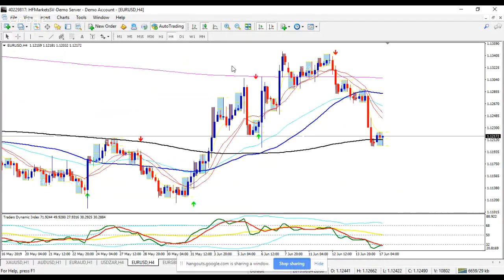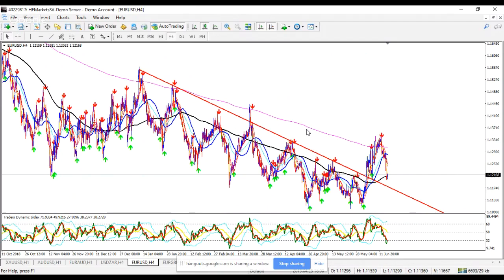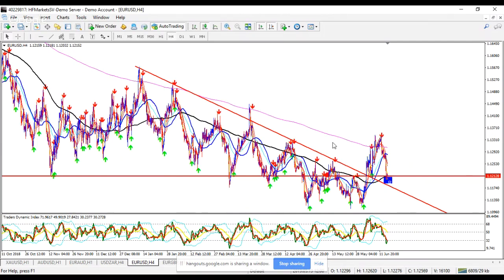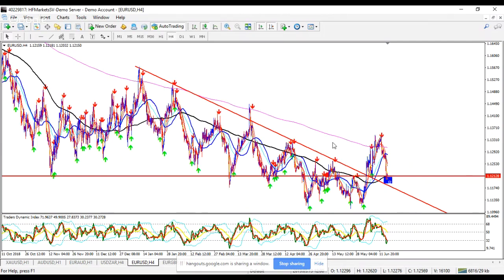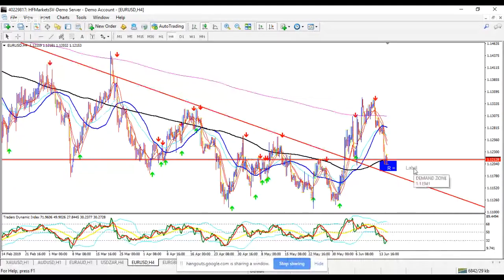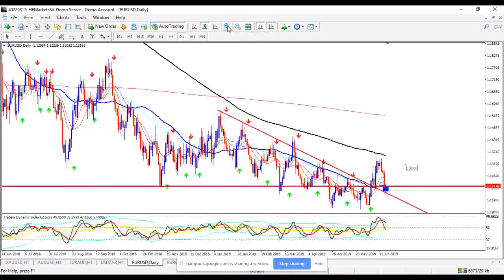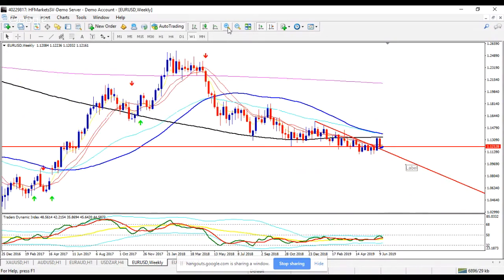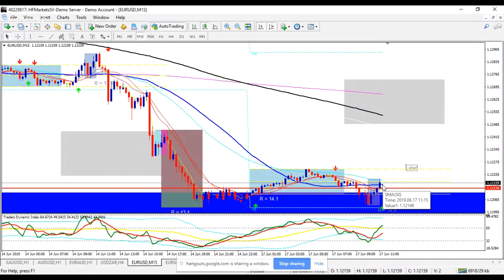FINBOX CAPITAL LIVE TRADING EURUSD 17/06/19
TECHNICAL ANALYSIS ON EURUSD FOR THE NEW WEEK

Win with experienced Professionals